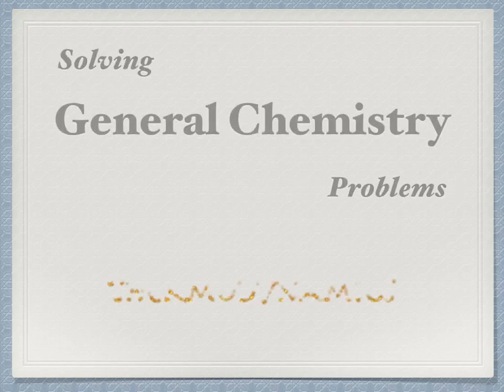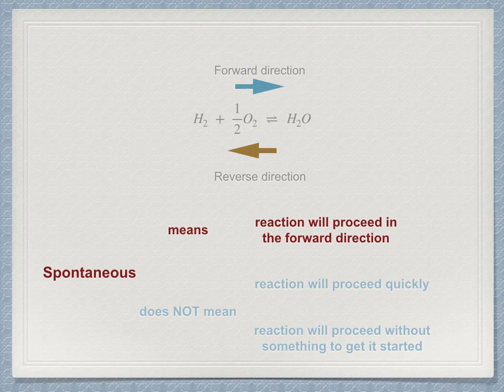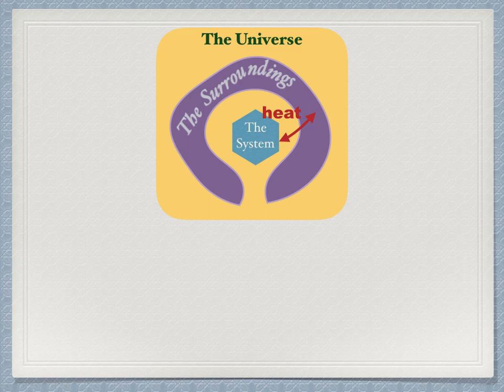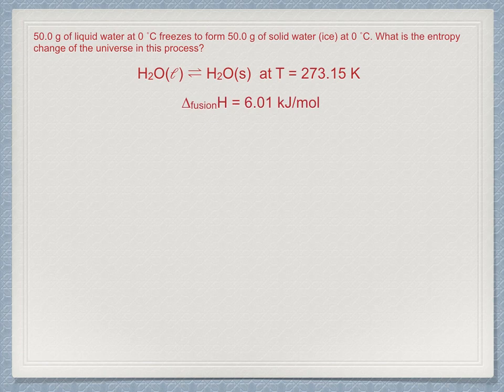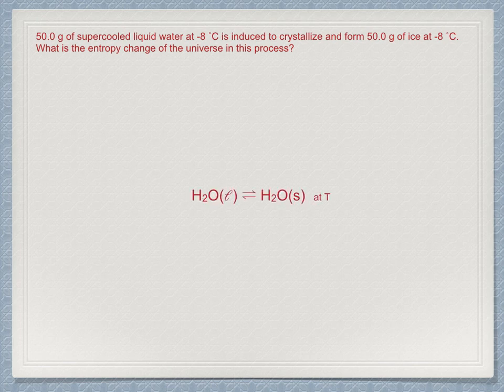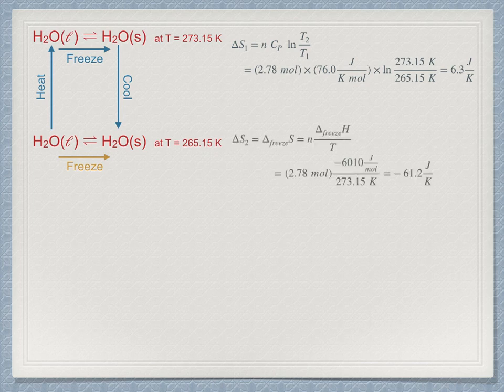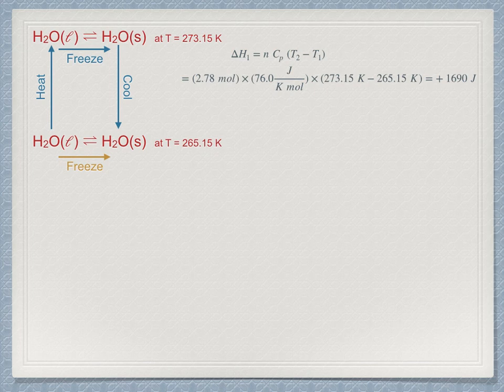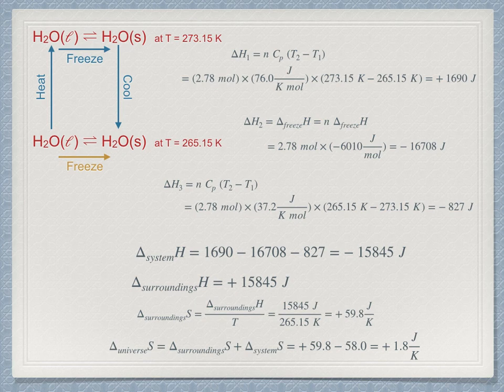Thermo 14: Spontaneity in Chemical Reactions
Reactions either proceed forward, in reverse, or are at equilibrium. Determining the direction in which a reaction will evolve is central to understanding chemistry. The role of changes in entropy in the system, its surroundings, and the universe and seen as the key to understanding this,